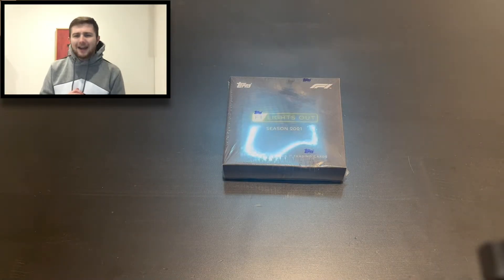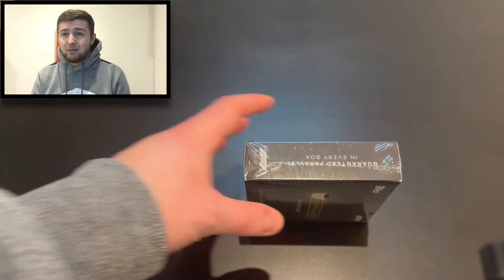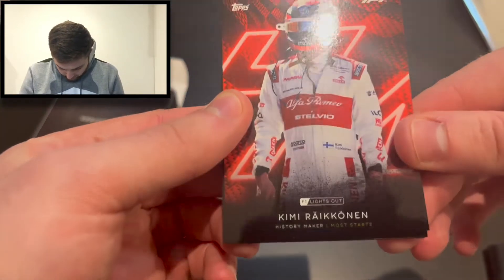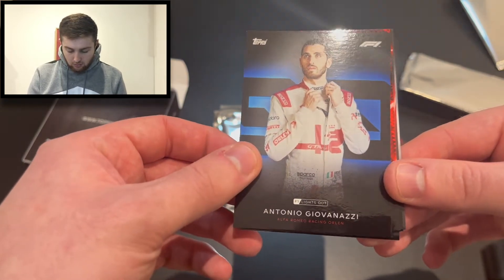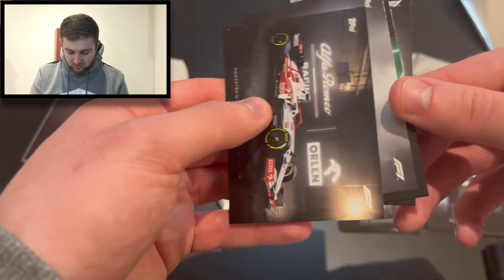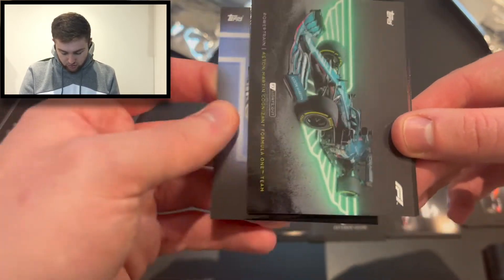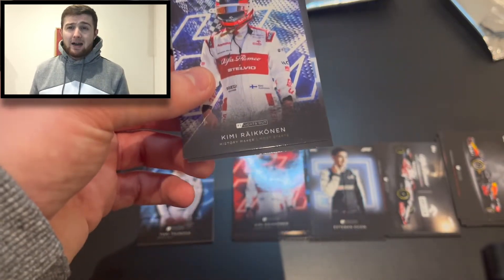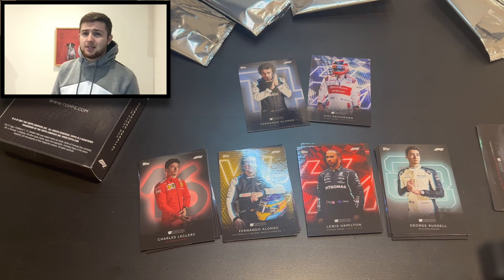FORMULA 1 WORLD CHAMPION PARALLEL CARD PULL! | TOPPS F1 LIGHTS OUT BOX OPENING | 25 CARDS!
Welcome back to the channel and in todays video I open a box of the brand news Topps Formula 1 Lights Out Hobby release! Each hobby box retailed at £35 (but resales for over £100) and contains 25 cards, including 1 guaranteed parallel card. There are 40 cards in total in this set and some very sought after parallels, including 1/1, /5, /10 and more of the best drivers in the world! I managed to pull a parallel of a Formula 1 World Champion, but which World Champion did I manage to find?